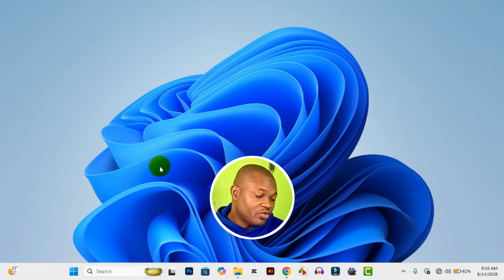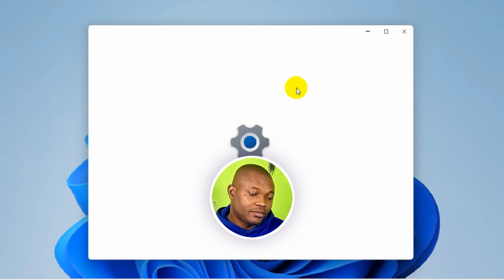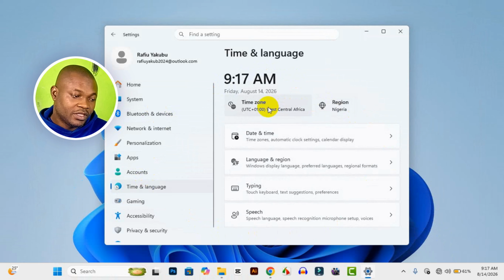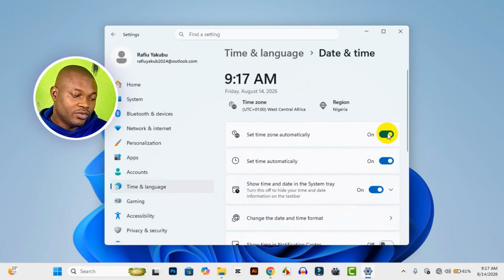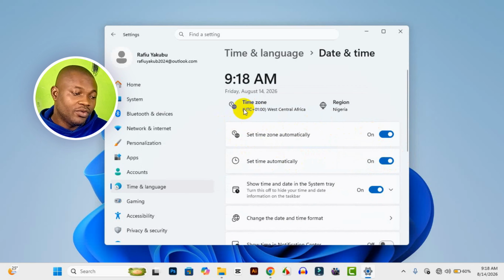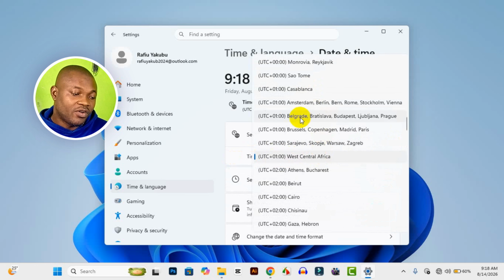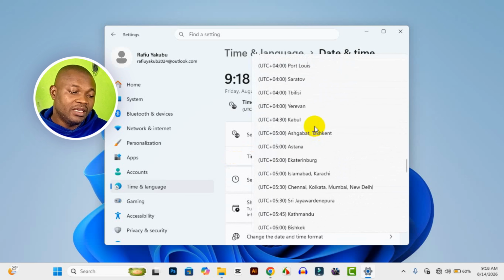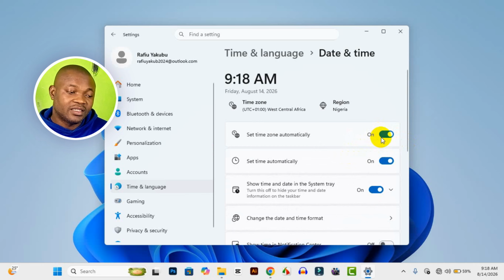How to Fix & Change Windows Time Zone Settings